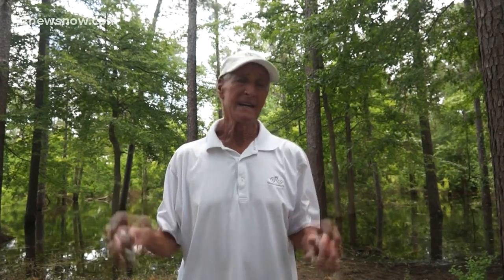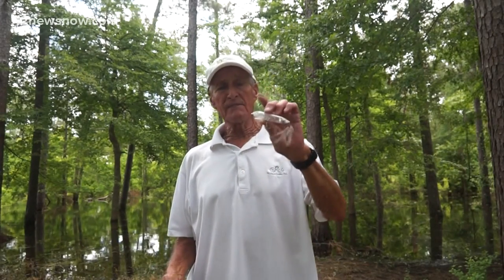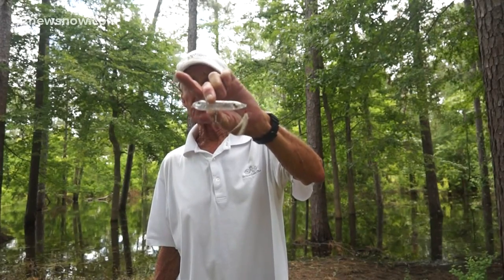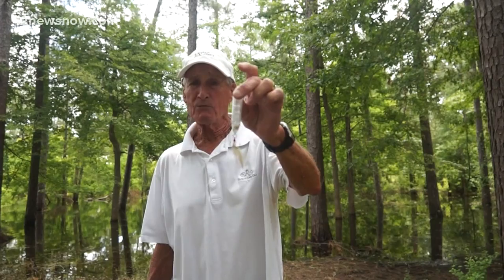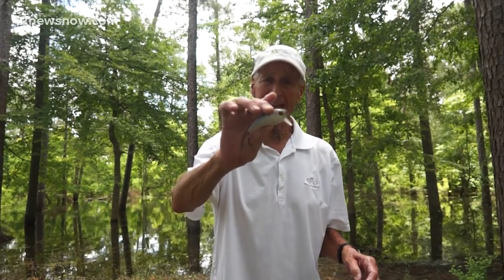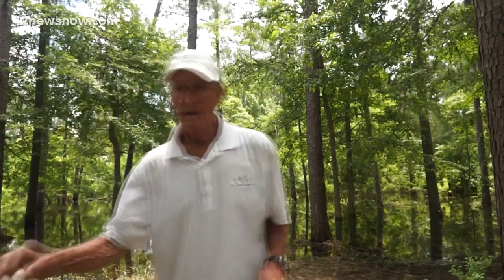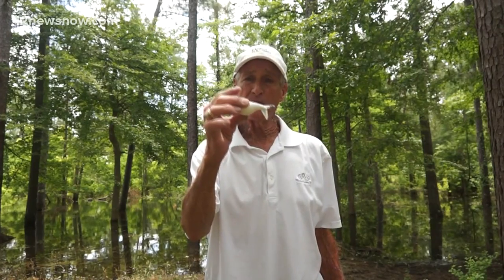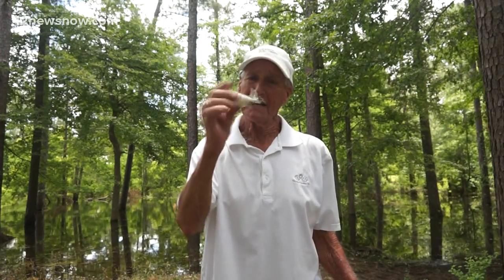Flooded timber is leading to some good fishing at Sam Rayburn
Topwater lures are your friend in the flooded timber